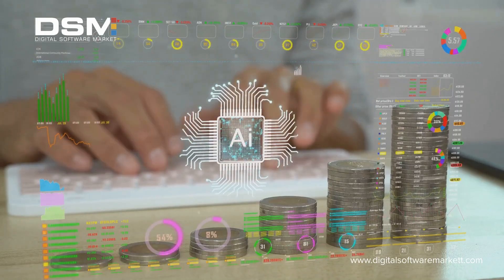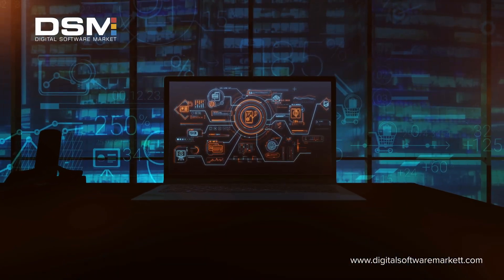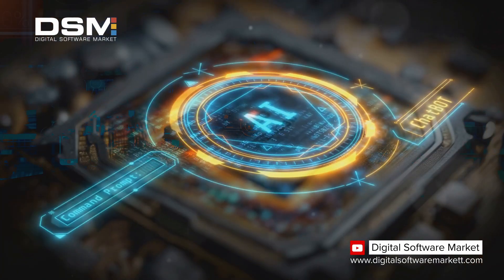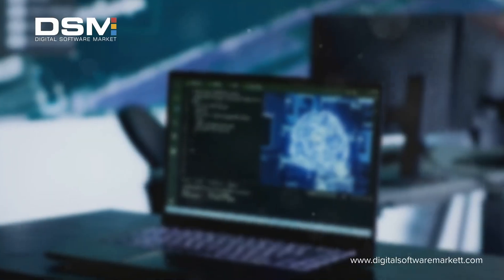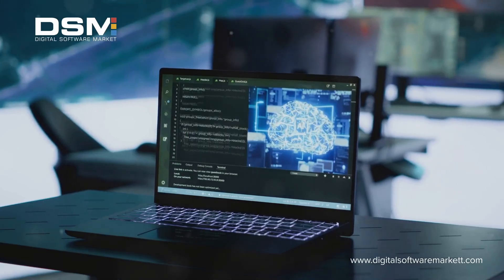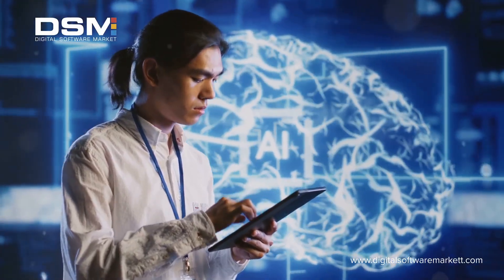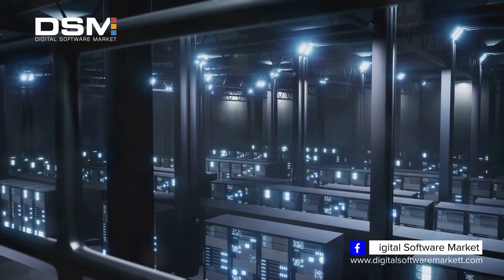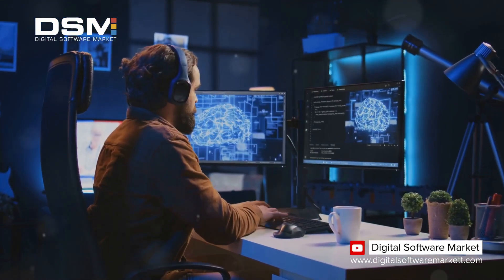Ai Kernel : The Future of Operating System (led by Waleed Ajmal)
Discover how AI Kernel is set to revolutionize the future of operating systems! From adaptive resource management to intelligent task automation, AI Kernel brings unprecedented efficiency and innovation. Dive into the next generation of OS technology, where artificial intelligence transforms system performance and user experience. Are you ready for the future? 🌐🚀